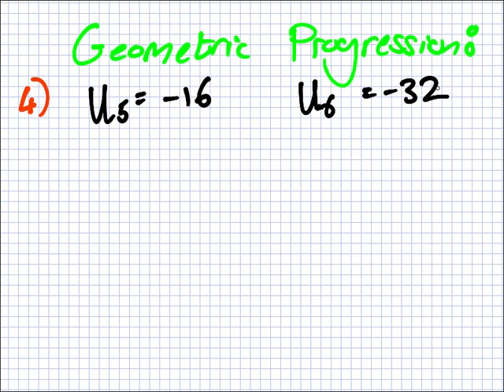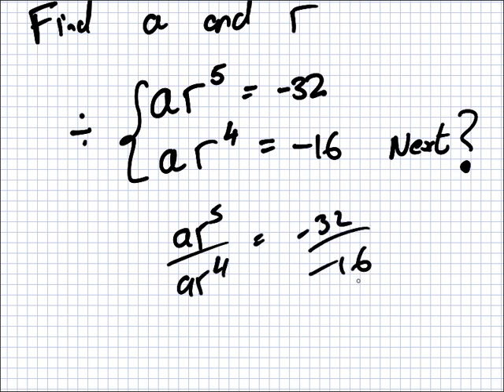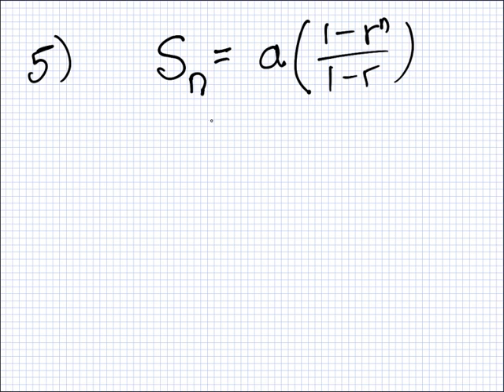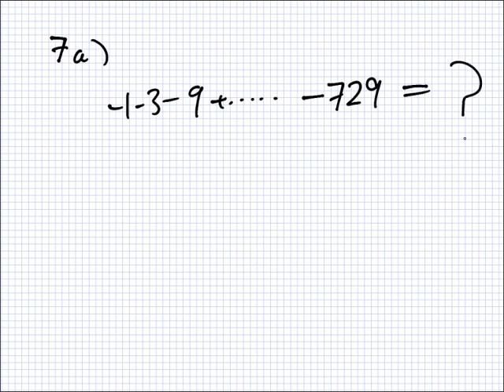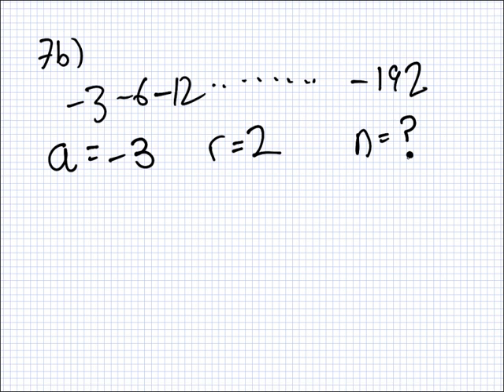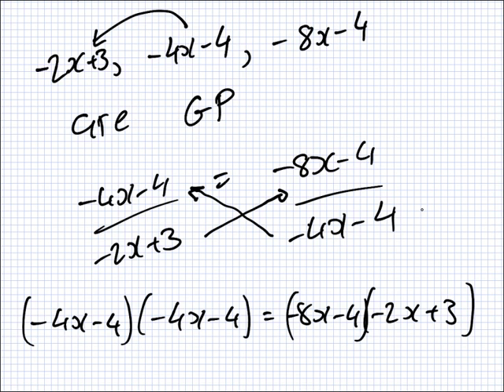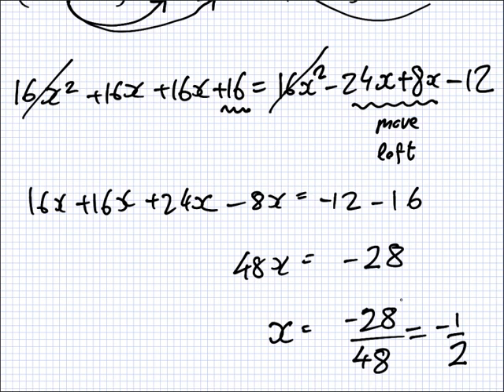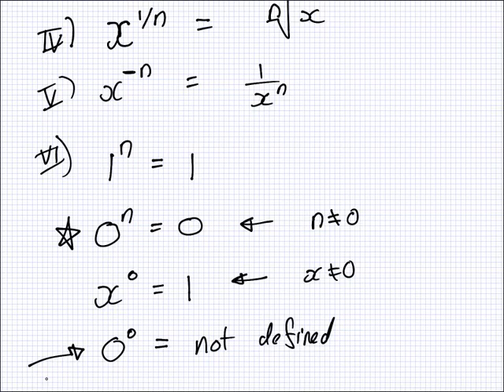Extra Maths | 1819 Intake 2 | Lesson | 05-03-2019